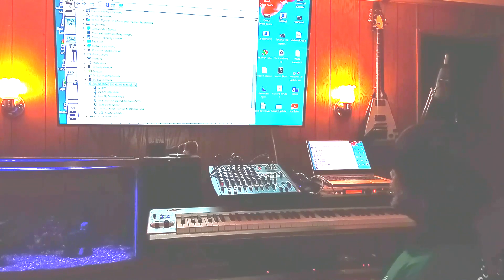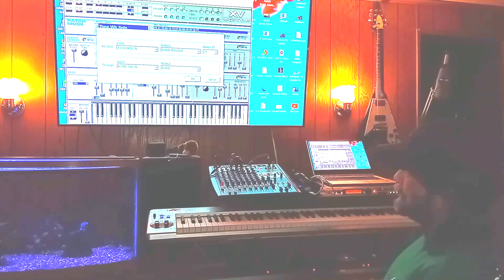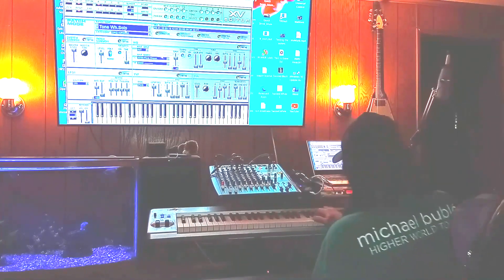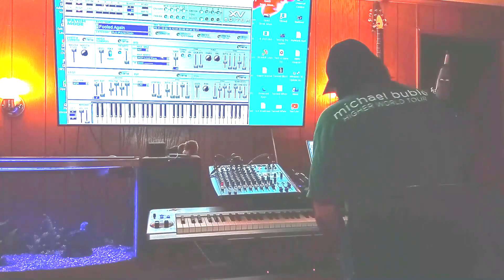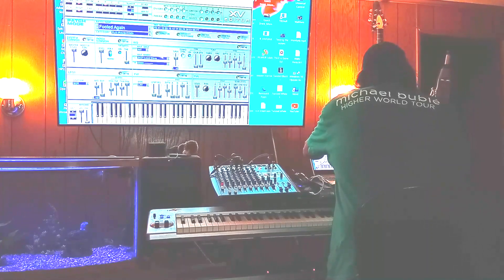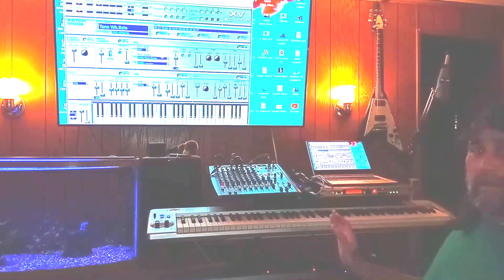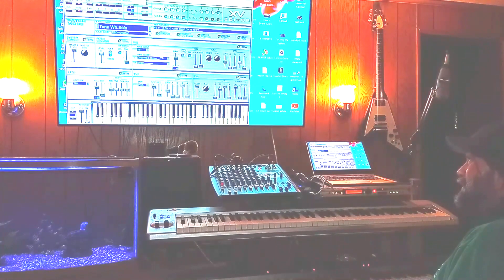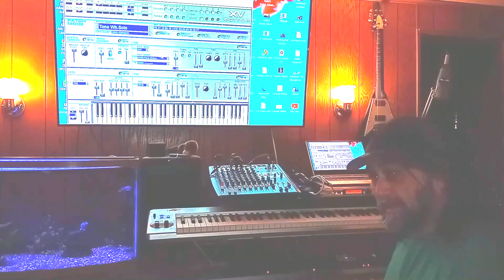Roland XV 5050 real-time editing using XV-Editor with Windows 10!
How to use XV-Editor with current Windows or Mac OS versions!